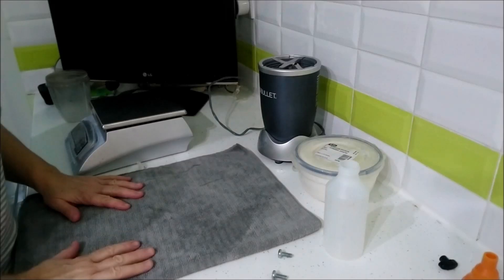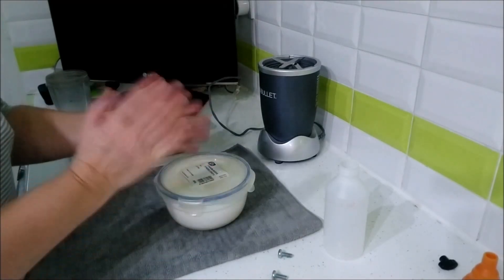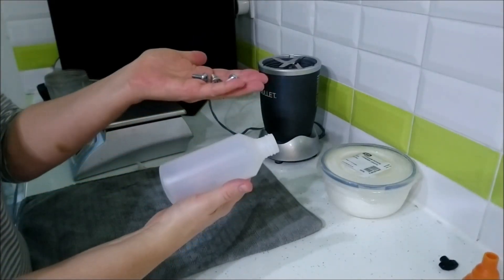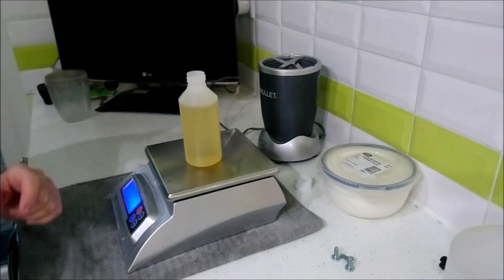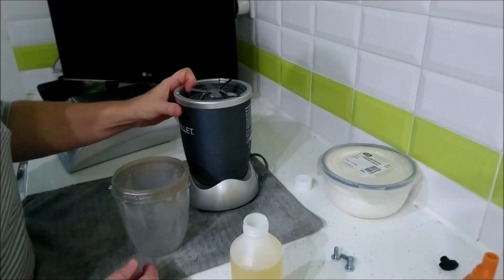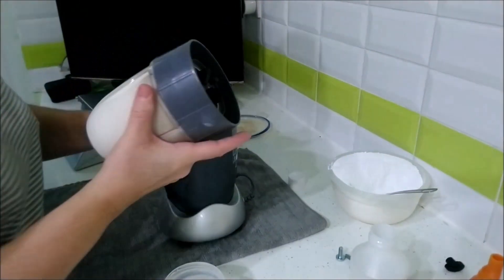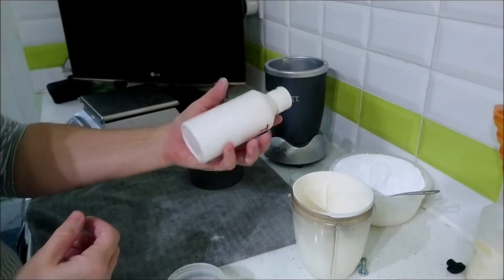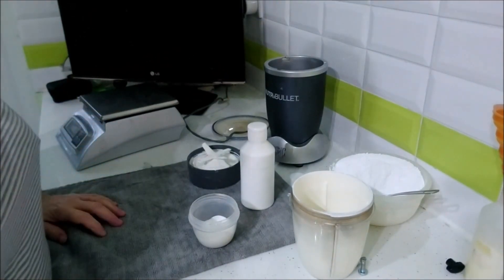Mixing TITANIUM DIOXIDE for cold process soap tutorial ~ How to premix titanium dioxide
How to successfully mix titanium dioxide for use in cold process soap to prevent white flecks and spots in your soap.

Welcome to I Dream in Soap. This cold process soap tutorial shows you how to successfully premix titanium dioxide so you can achieve a beautiful white soap or white parts to your soap design. I also explain the problem that are associated with the use of titanium dioxide in cold process soap such as white spots and glycerine rivers.

IDreaminSoap *Discount on Lye (sodium hydroxide) and rubbing alcohol*